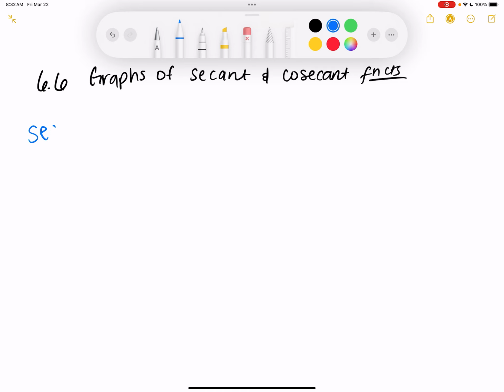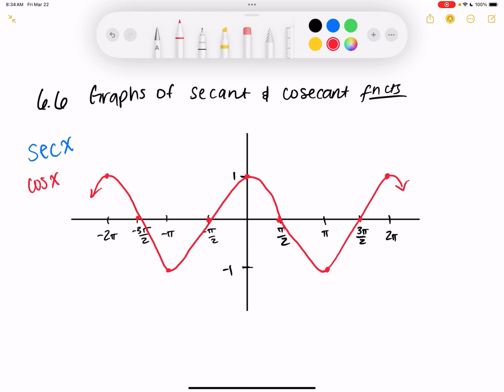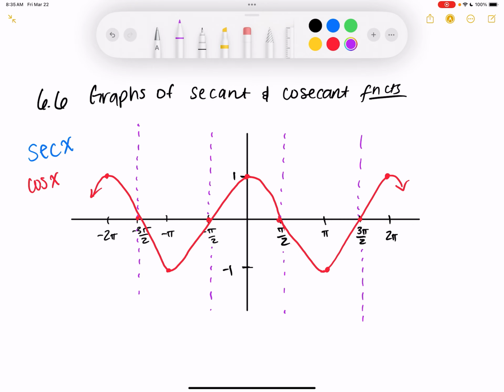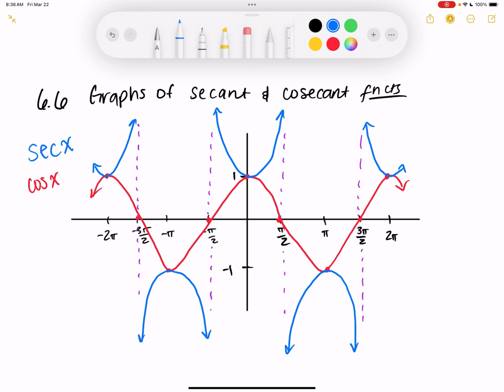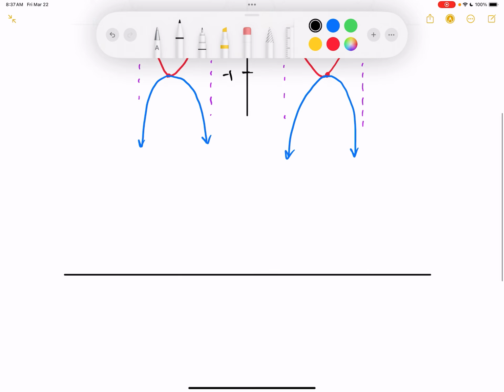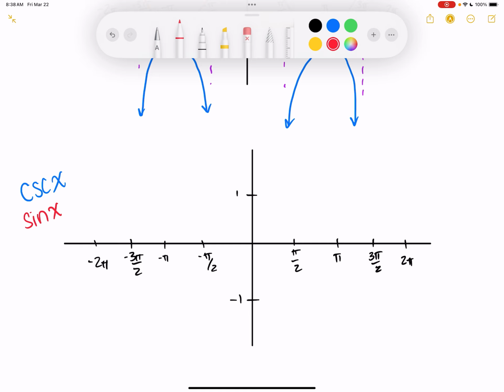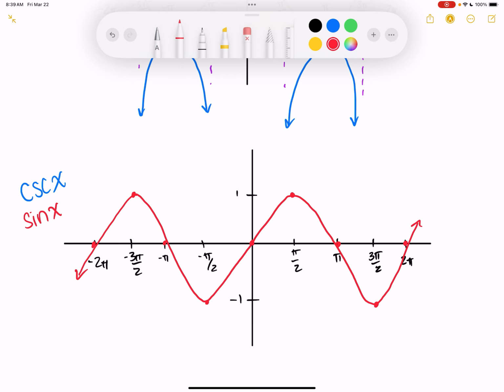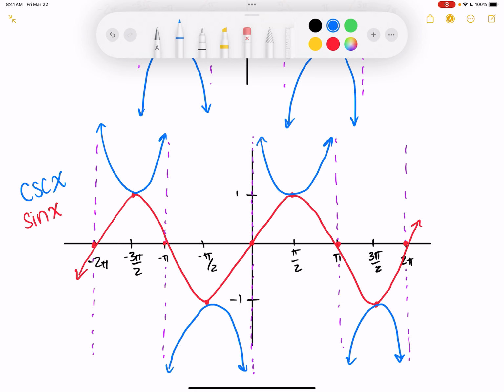College Algebra 6.6 Graphs of Secant and Cosecant notes